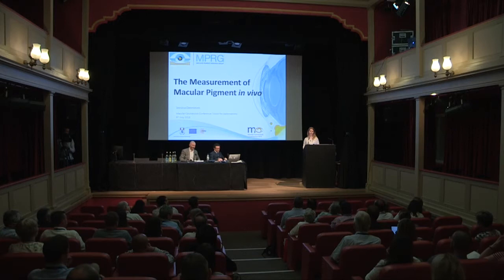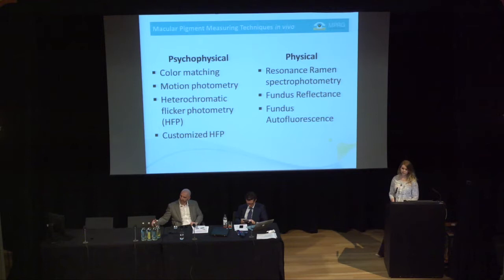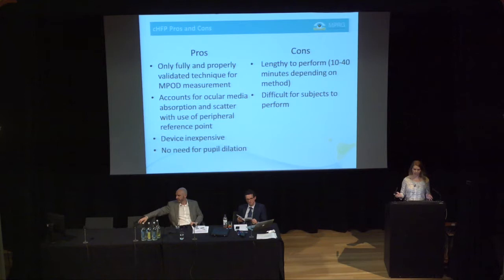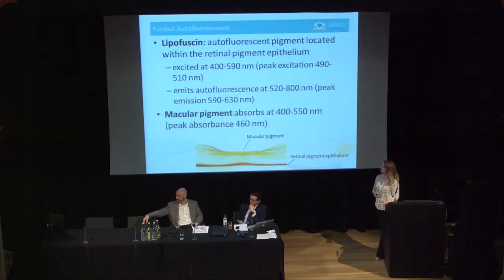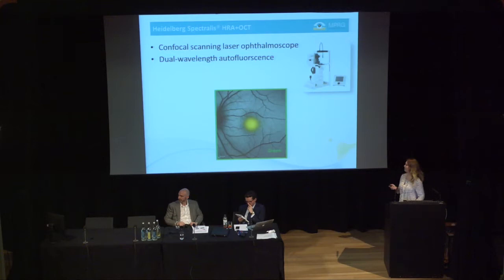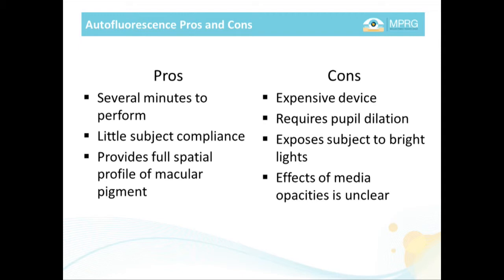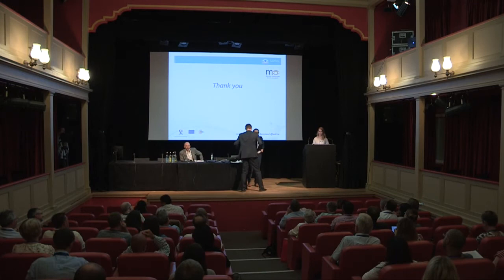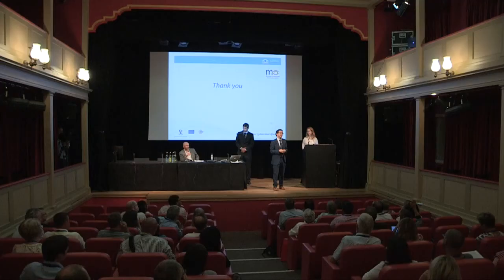Optometry Day 2013 "The Measurement of Macular Pigment in vivo" & "Trust the Science"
Jessica Dennison- Waterford Institute of Technology, Ireland

Dr. Mark Kirby- MacuVision Europe, UK